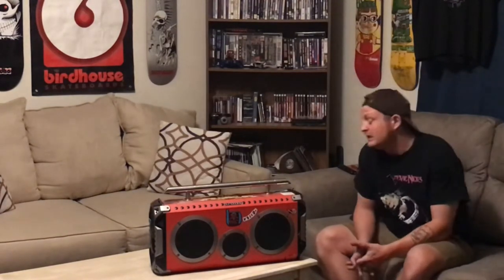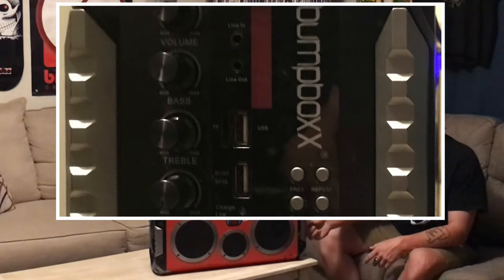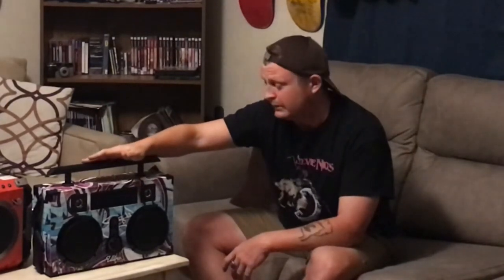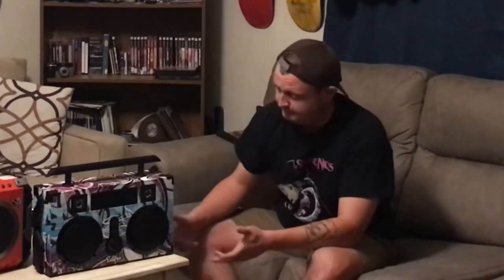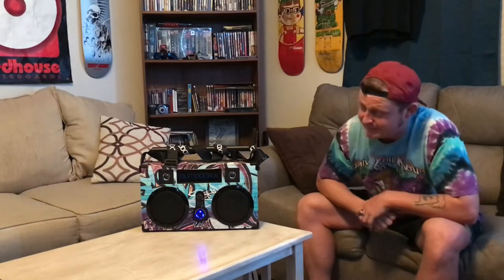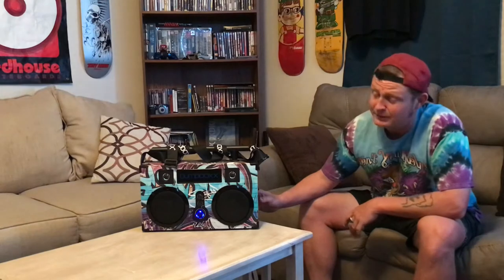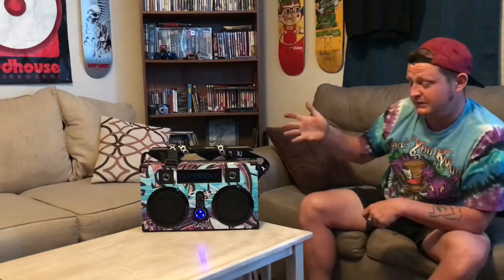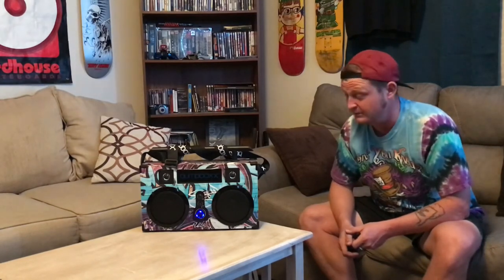Bumpboxx Flare 6/ Ultra Plus Similarities and Differences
A while back I purchased a Bumpboxx Flare 6 locally on OfferUp. It turned out to be the best speaker I’ve ever owned, so I was eager to find an adequate replacement when the Flare 6 battery fizzled out. Let’s take a look at the Ultra Plus 🤟